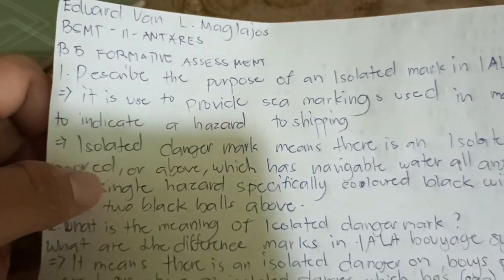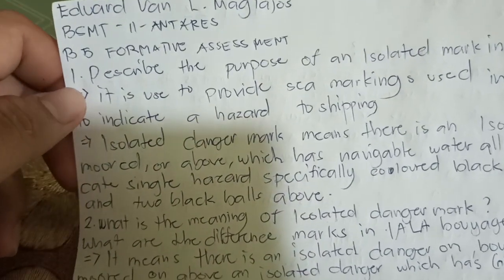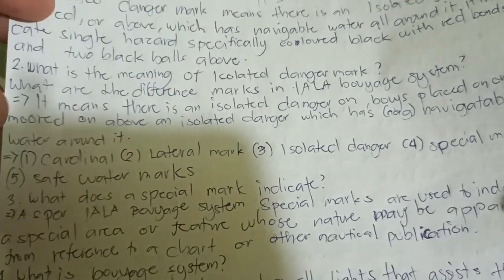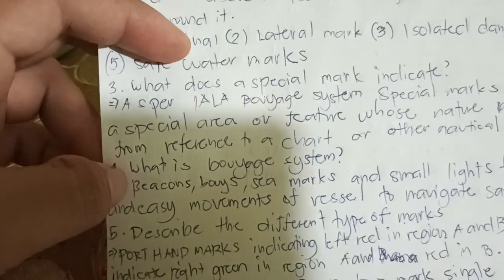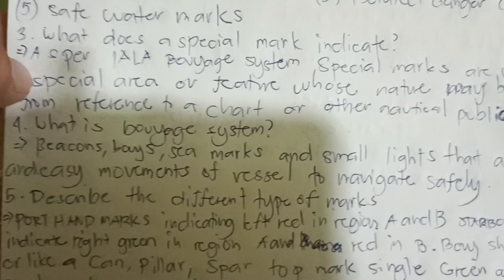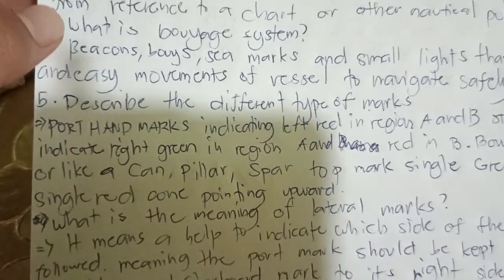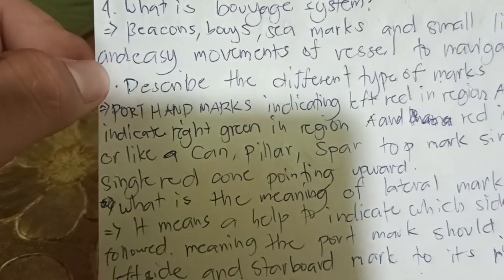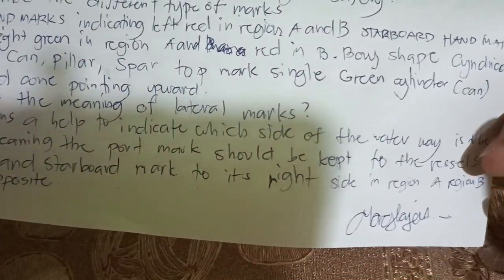B5 FORMATIVE ASSESSMENT